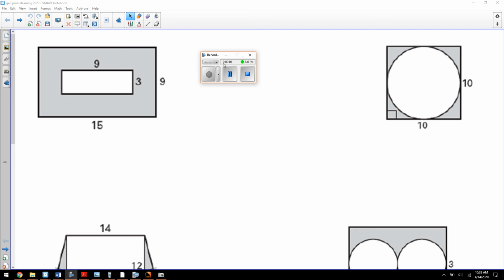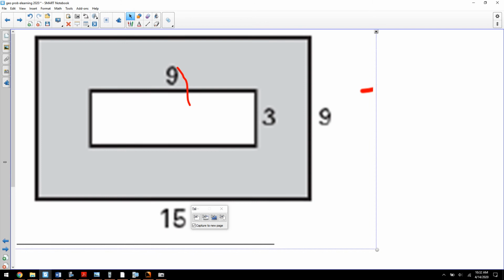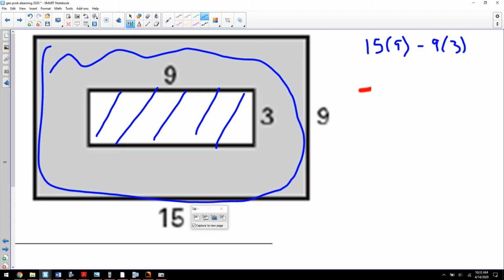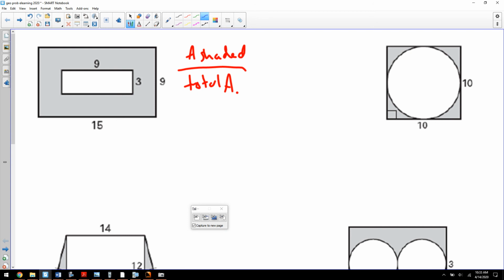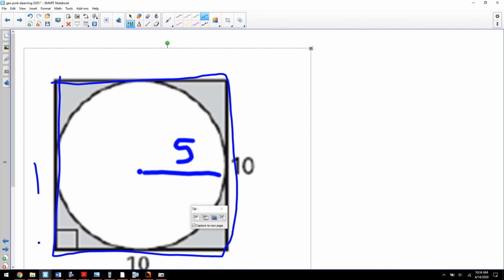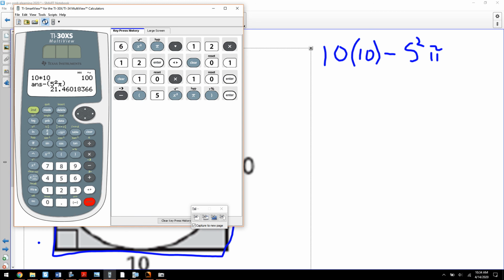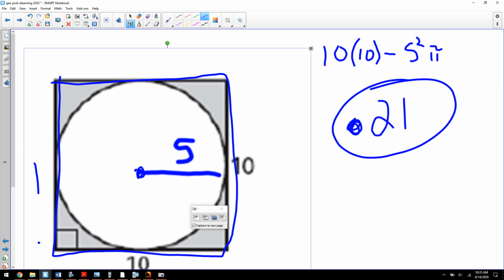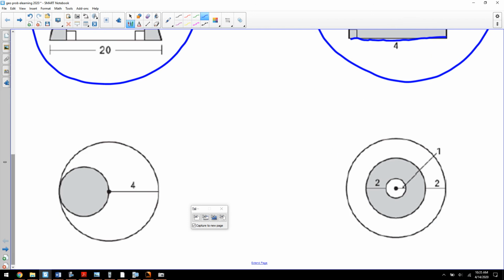eLearn HW help 4 14